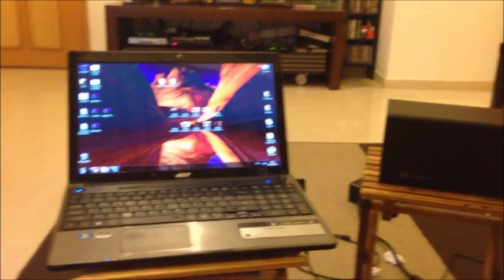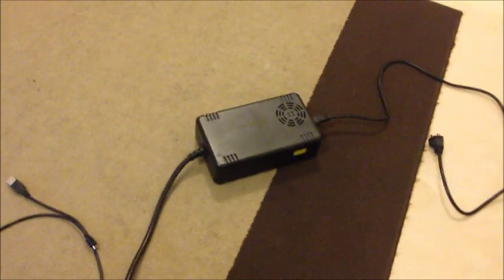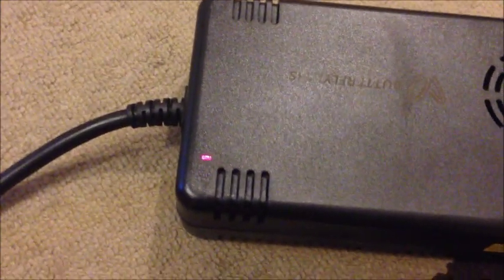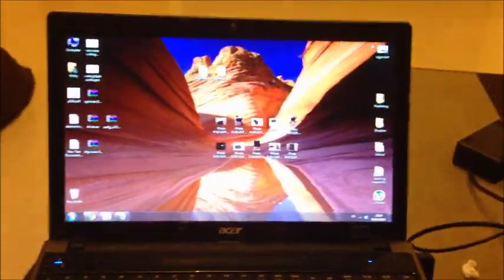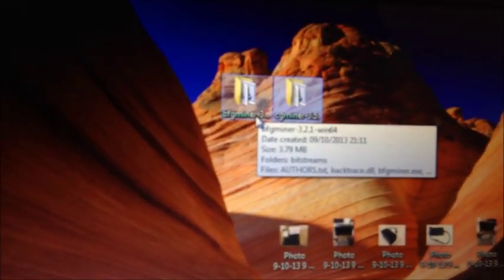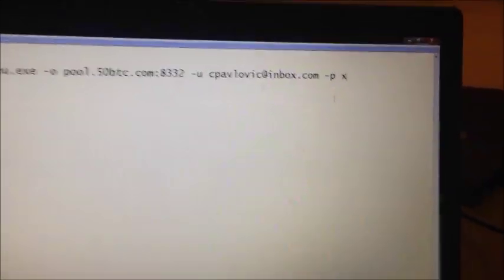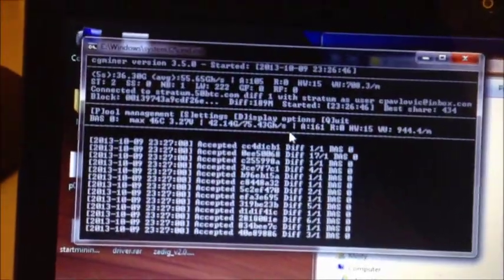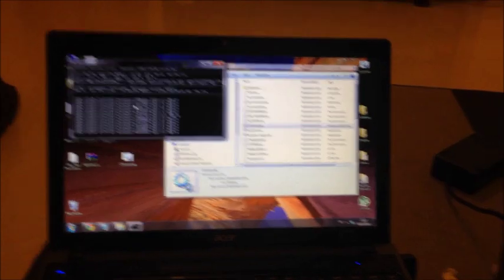How to setup a 60 GH/s Butterfly Labs BFL Single SC ASIC Miner